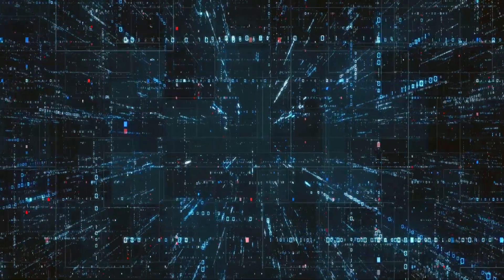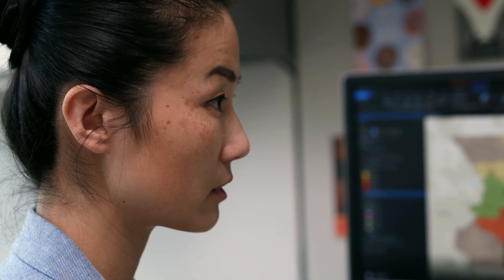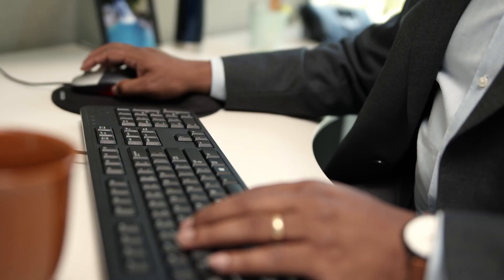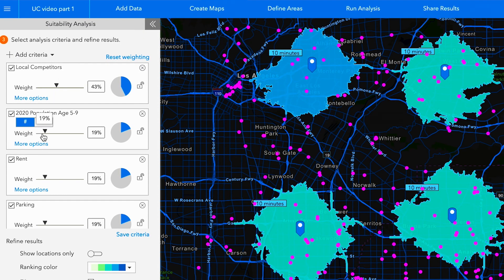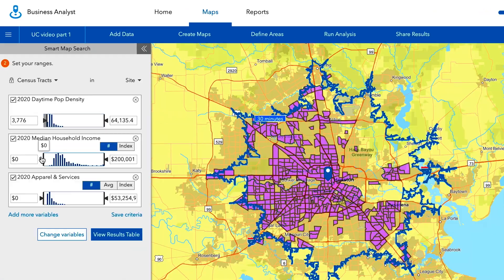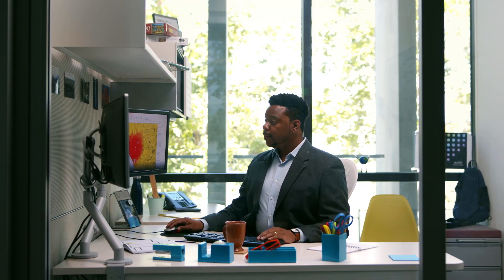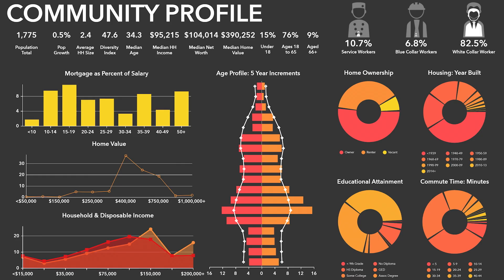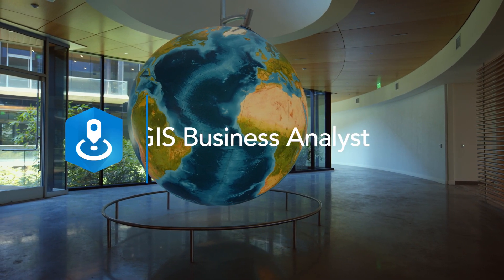ArcGIS Business Analyst | Location-Based Market Intelligence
See people and opportunities clearly.

ArcGIS Business Analyst helps you make smarter decisions for market planning, site selection, and customer segmentation by combining demographic, business, lifestyle, spending, and census data with map-based analytics. Through desktop, web, and mobile apps, Business Analyst demographic mapping software helps you identify under-performing markets, pinpoint the right growth sites, find where your target customers live, and share the analysis across your organization as accurate infographic reports and dynamic presentations.